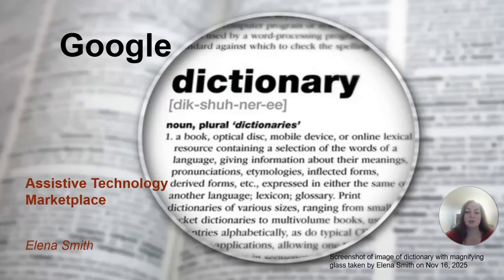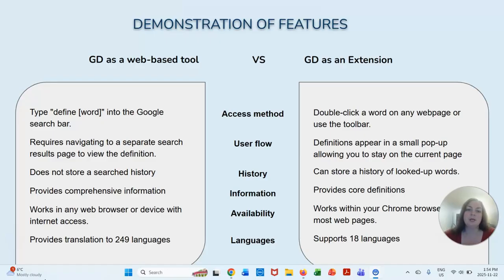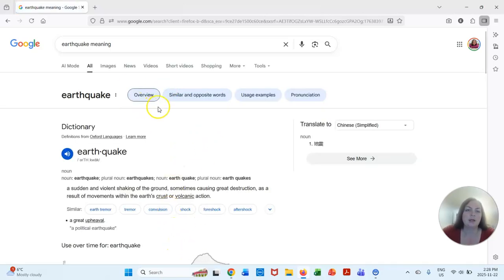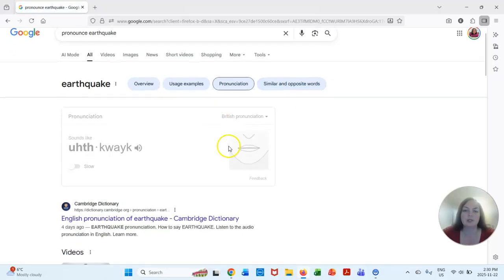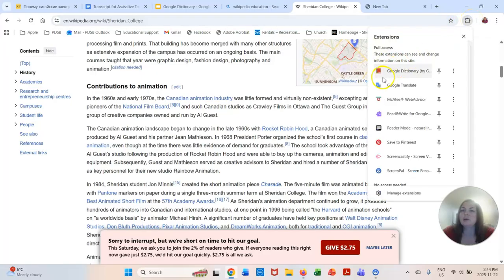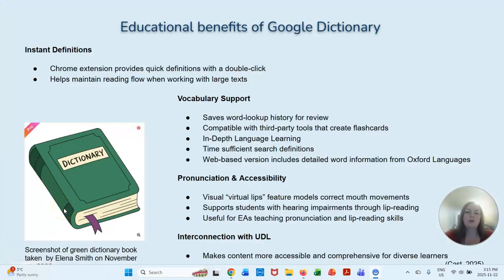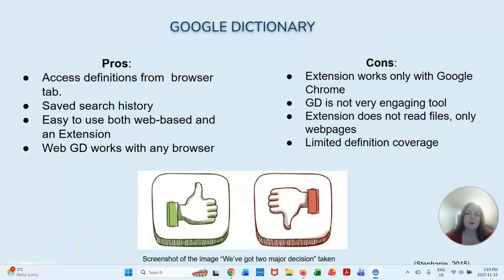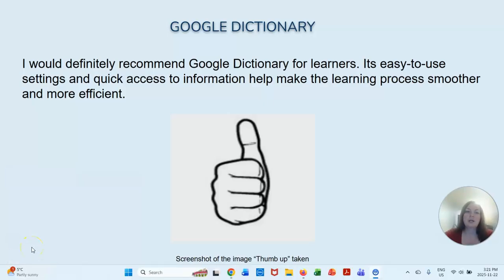Google Dictionary as reading tool in Education